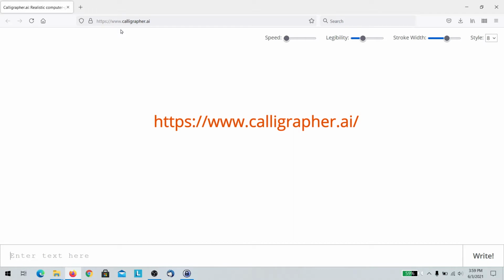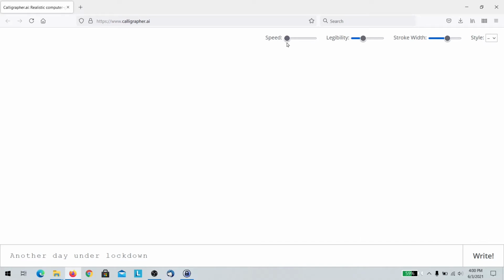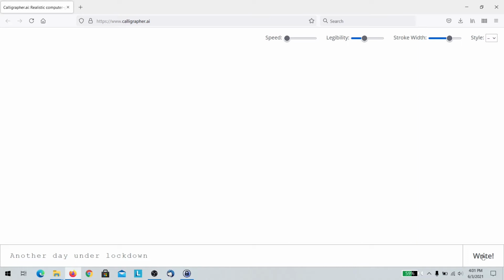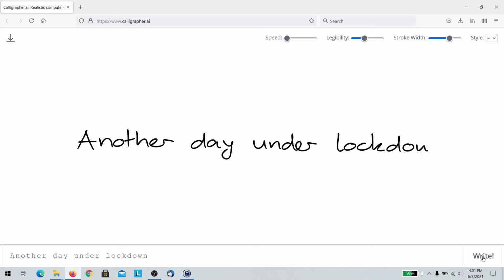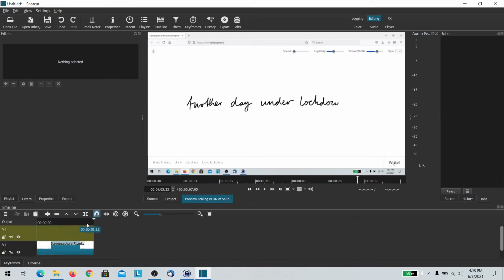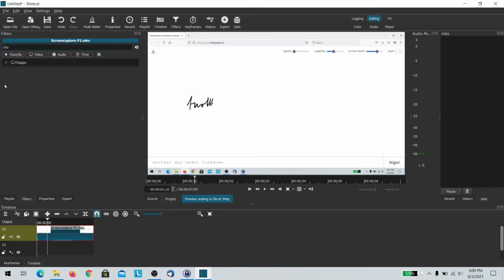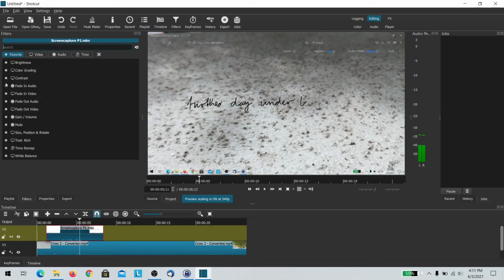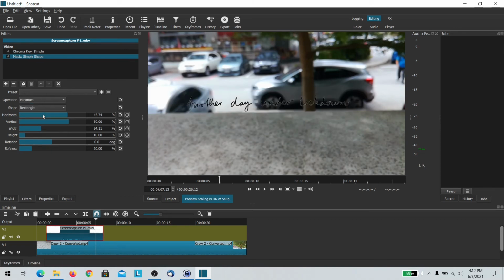Easy Write On Text Effect - Any Software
In this video, I will show you how you can use a free webtool to create a "Write On" text animation. It could save you hours because is fast, easy and you avoid manually keyframing the text.